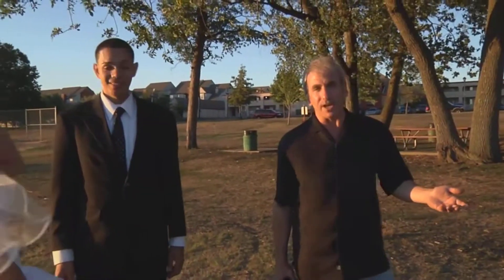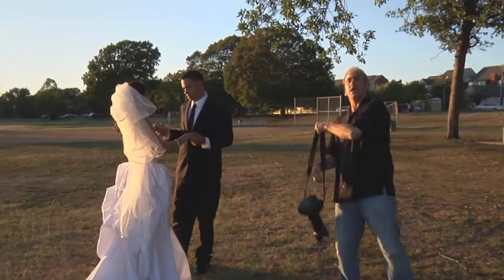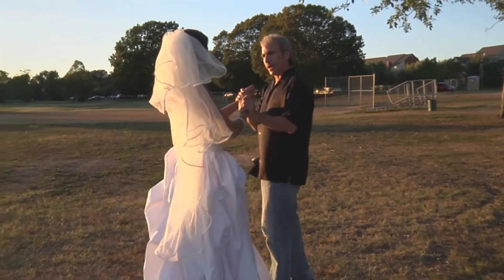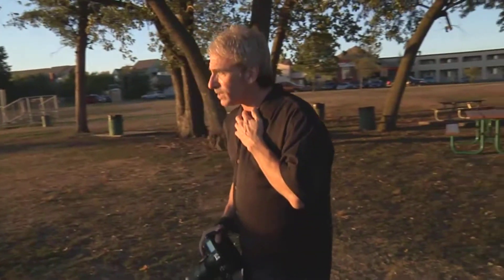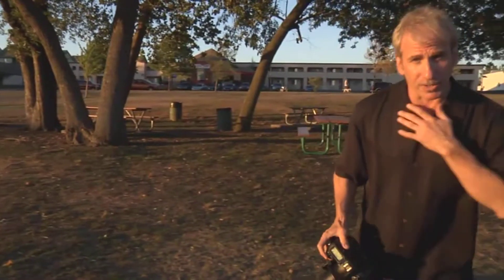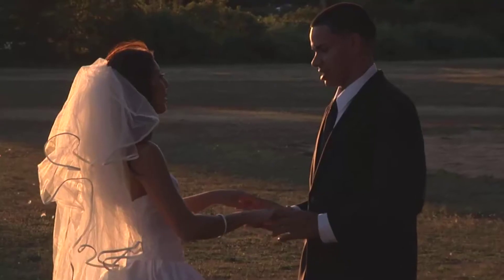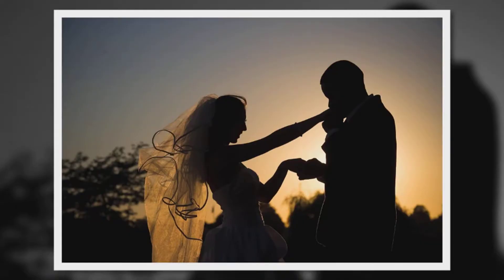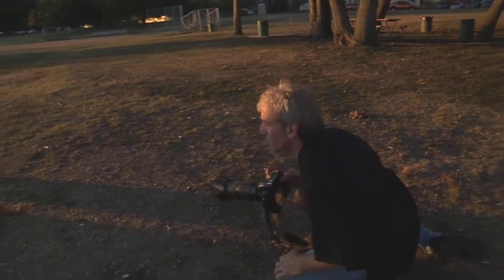KelbyTraining - Wedding Photography - Shooting Around the Clock 8 PM